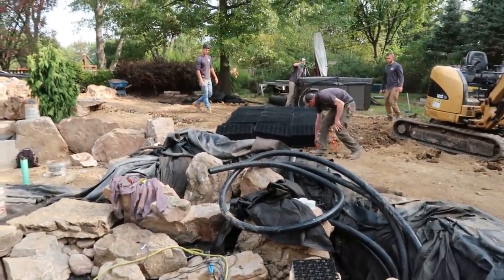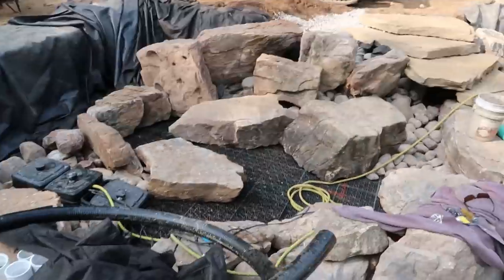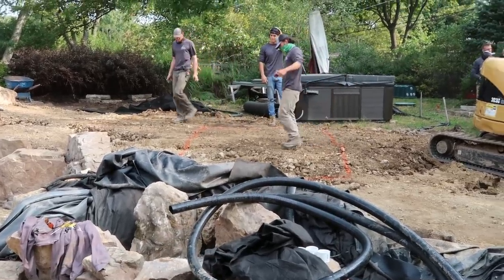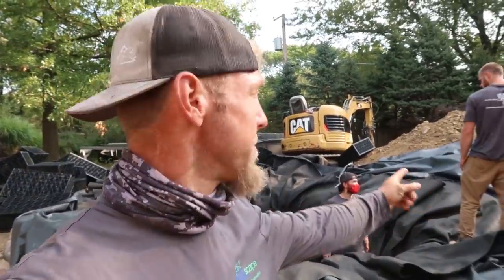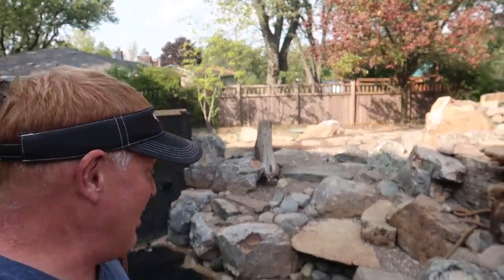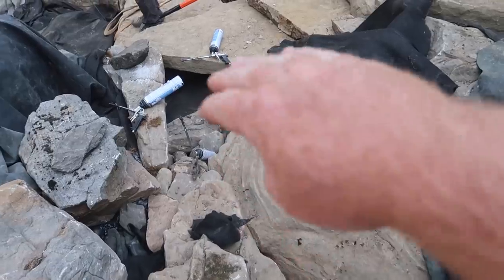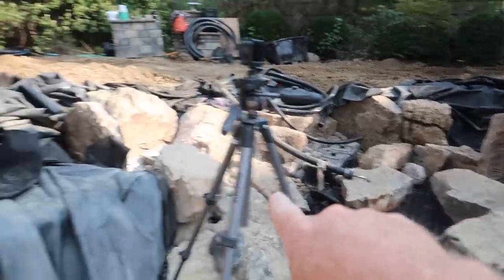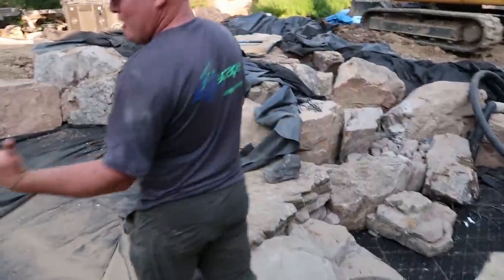Wetland Filter for Formal *REC POND* - Part 7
The big rocks in the wetland filter are set as the formal rec pond project nears its finish! Brian and Chris are still undecided on whether or not to add a sphere to the entry waterfall. Help them decide in the comments!